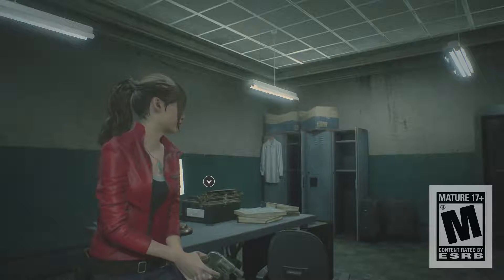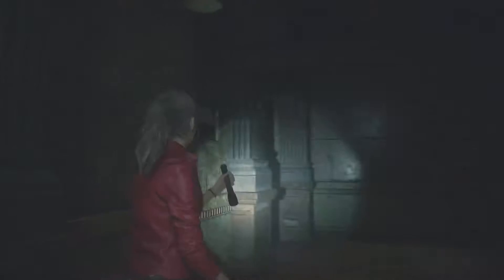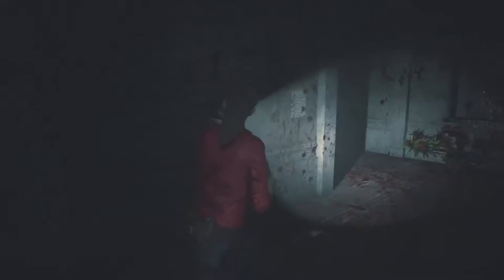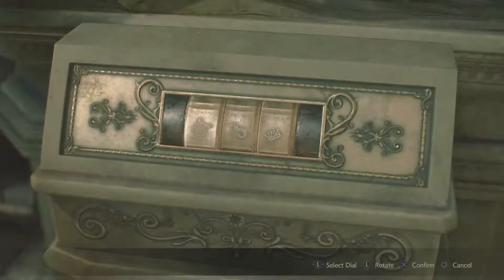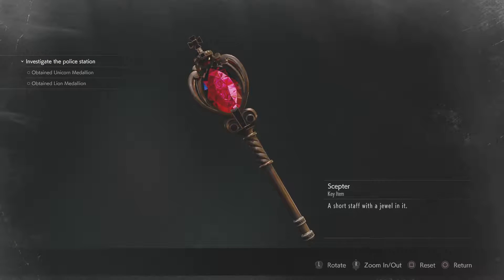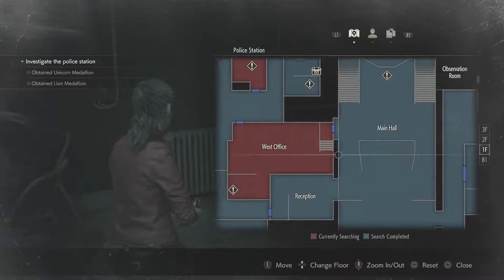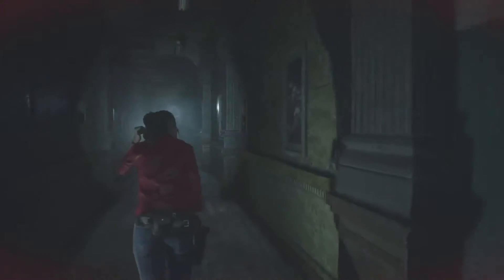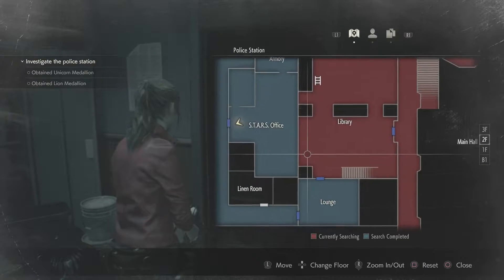Jag Plays Resident Evil 2 Remake 31: Running Around at the Speed of Sound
It really does feel like Mr. X is more of a Claire mechanic than a Leon one. Even in the very short time we've been playing, he's been after us from the start and in this episode in particular, he's hot on our heels. Despite that, with some time to cool my head a bit, we do scoop up a couple of the medallions and score a sweet upgrade for Claire a lot sooner than we managed for Leon!

Links!

Thanks to Crystal R of waywardstudios.net for the art!